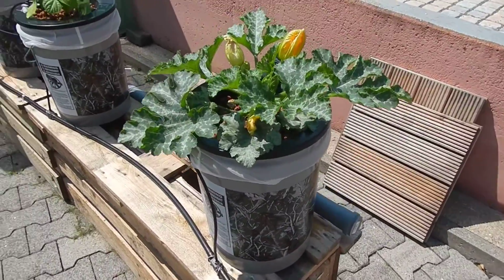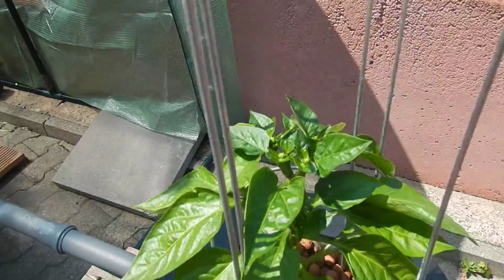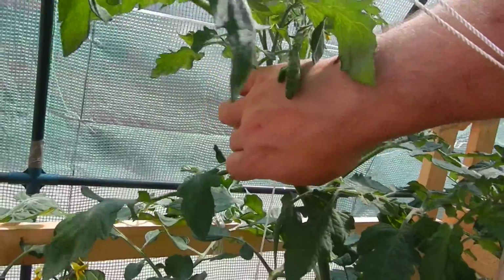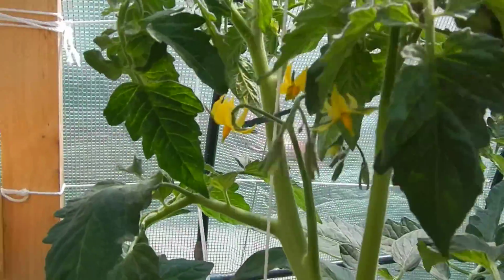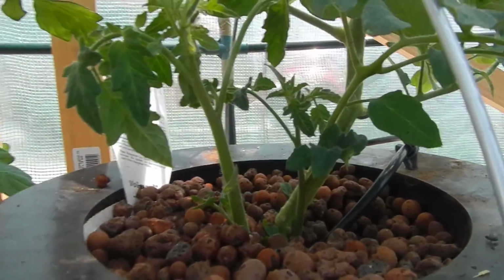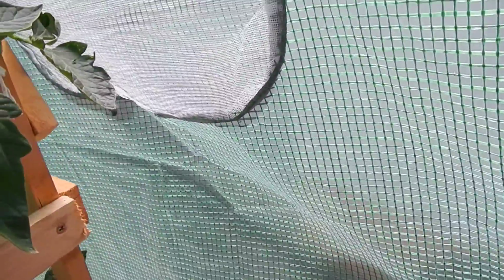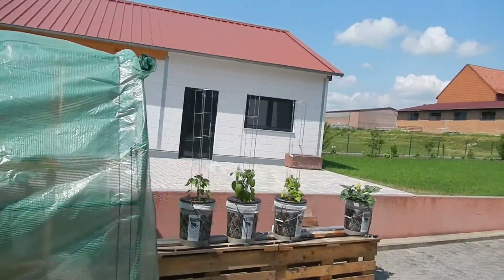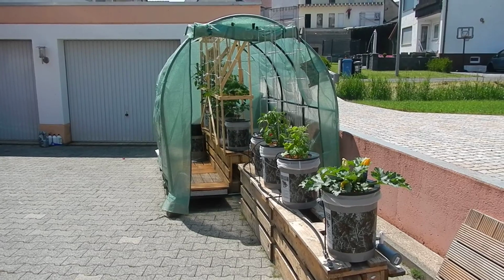Bert's Hydroponic Garden Update - 6 June 2015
6 June 2015 update for my Hydroponic Garden.